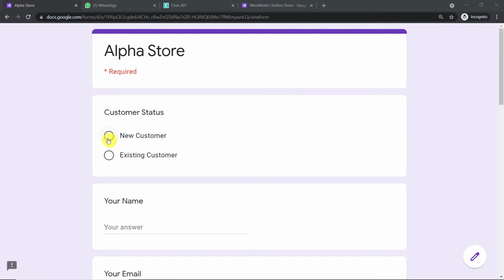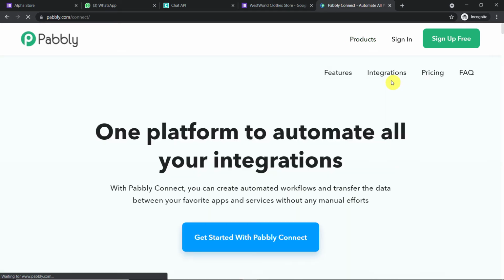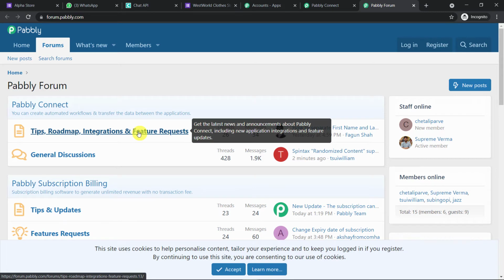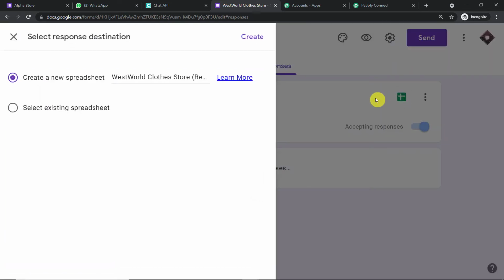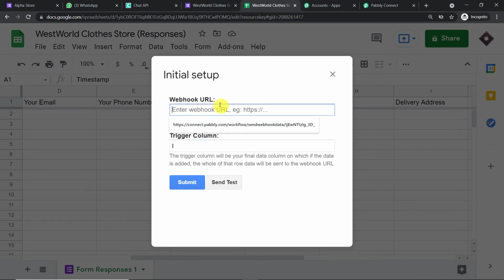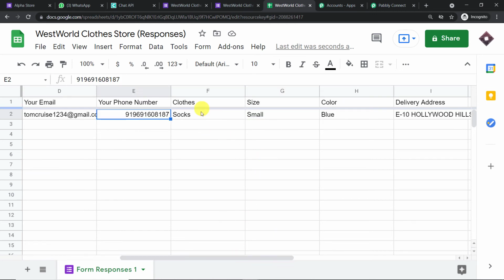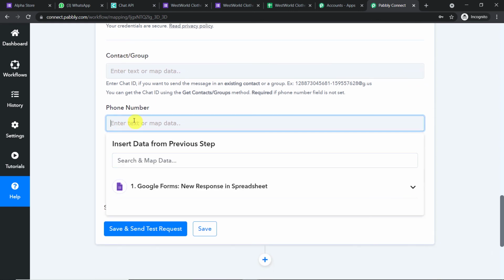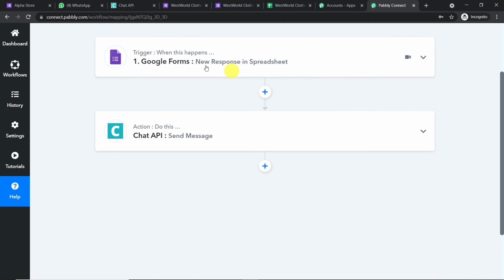Create Order Form & Take Orders for Your Clothing Business on WhatsApp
✅ In this video, we will learn Google Forms WhatsApp integration, such that you can easily create order Form & take orders for your clothing business on WhatsApp with the help of Google Sheets.